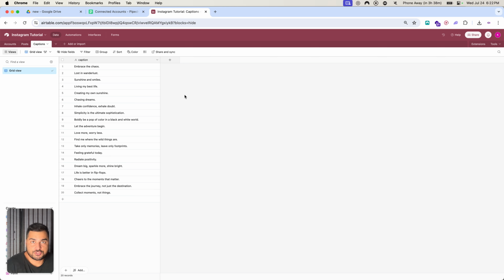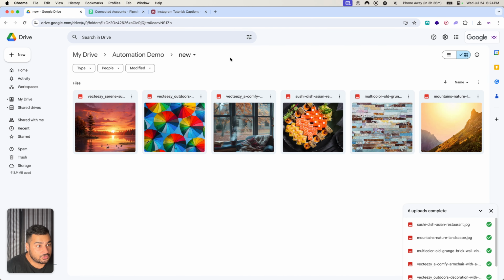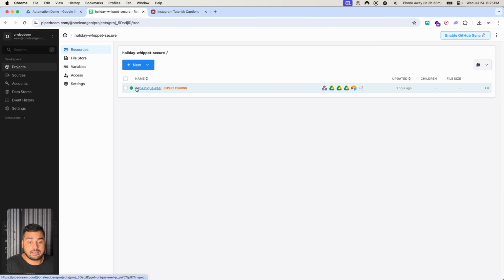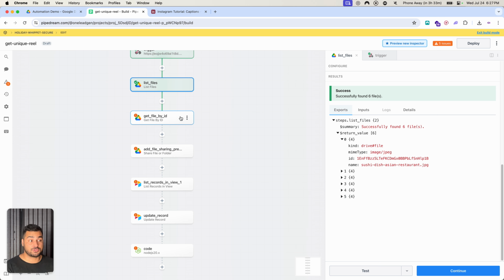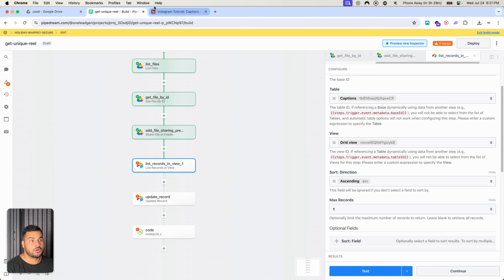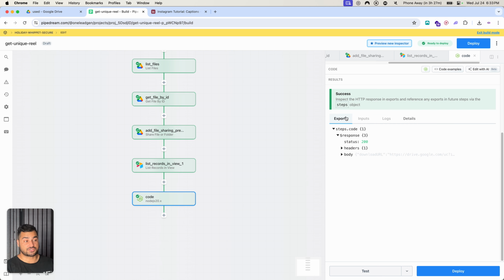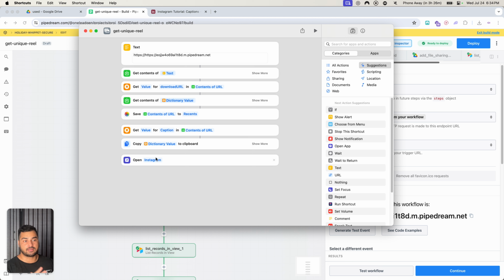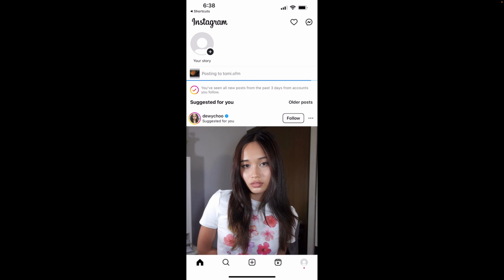The Ultimate Instagram Reels Hack for Mass Posting (2025)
Last time we discussed how to TRACK instagram accounts at scale. Now the question is, how do you manage it? In this video I will show you a cool automation that increased our posting efficiency by 50%. When you are running 100s of accounts that can add up to a lot of VA hours. This is how we manage posting on 100s of instagram accounts each and every day.